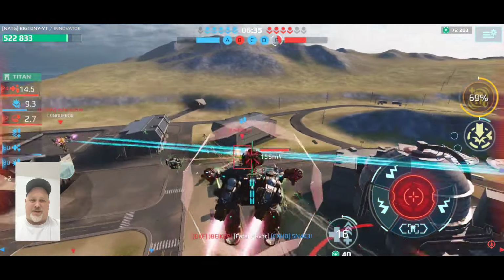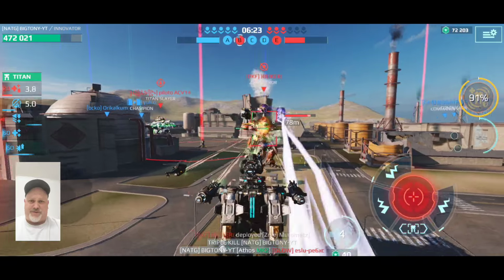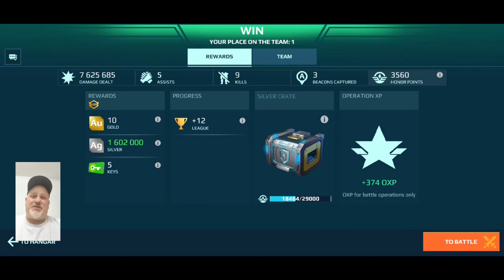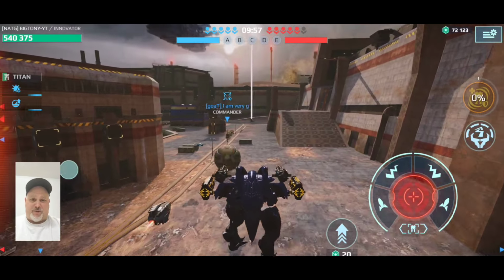FOUR VIKING BERSERKER MATCHES - WAR ROBOTS GAMEPLAY CHAMPION LEAGUE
Step 1 - Use my Link to Get to There

Step 2 - Use My Authors Code at The War Robots Store!
My Code ➡️ BigTonyNATG

THANKS FOR STOPPING BY AND VIEWING THIS VIDEO!